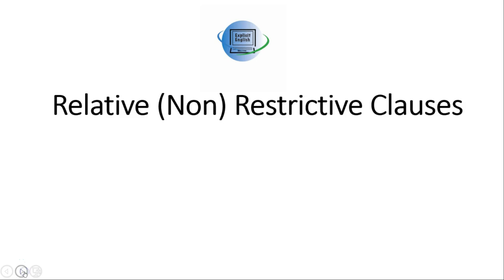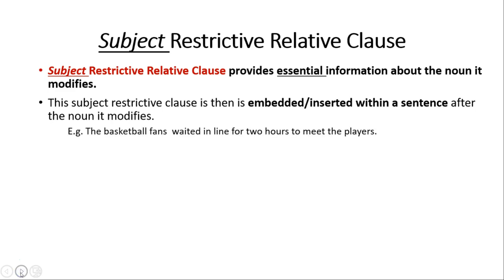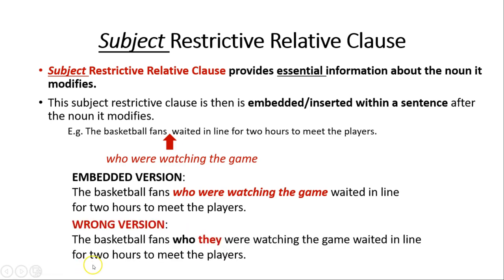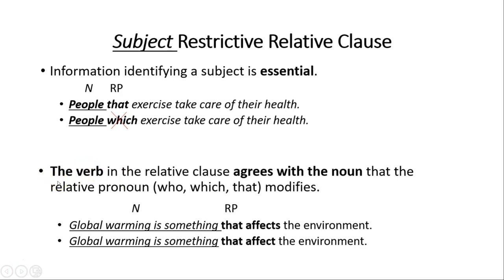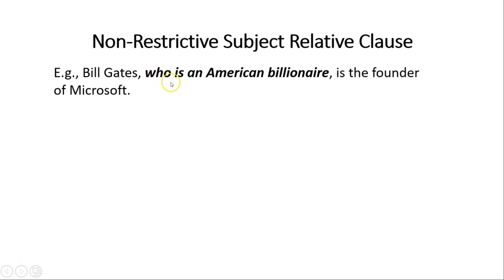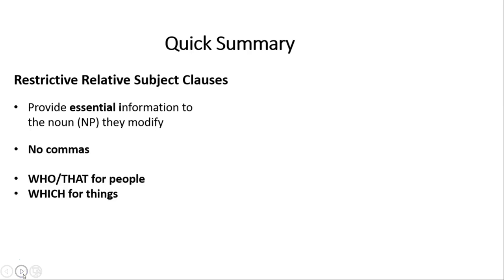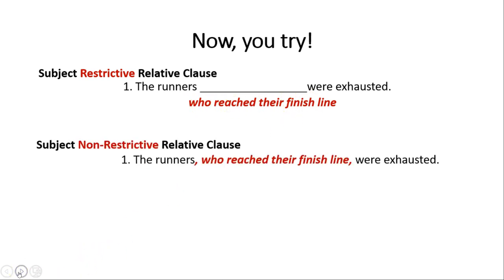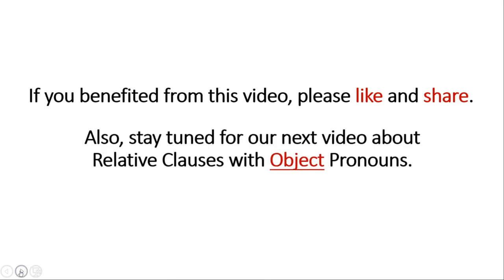(ESL): Restrictive and Nonrestrictive Relative Clauses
This video is for the upper intermediate and/or advanced ESL learners. It explains the difference between the subject restrictive and subject non-restrictive relative clause.  Why and how are the relative pronouns important when creating a (non) restrictive relative clause is also emphasized through examples.